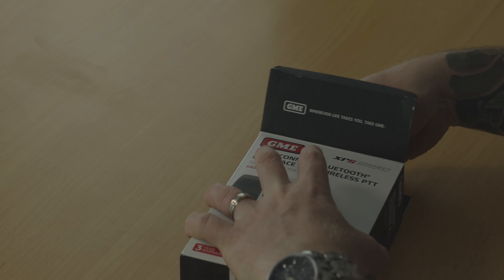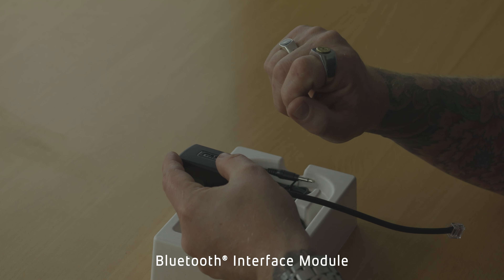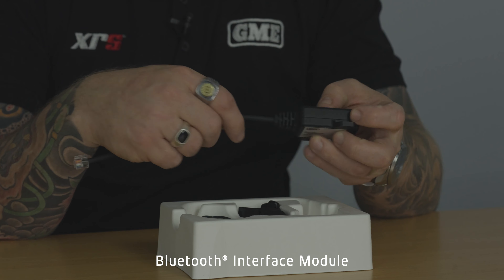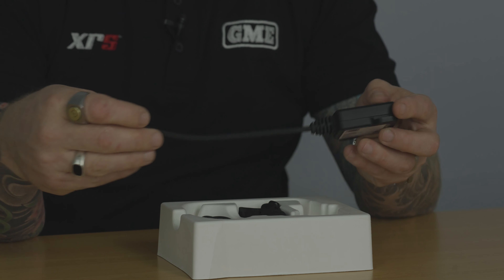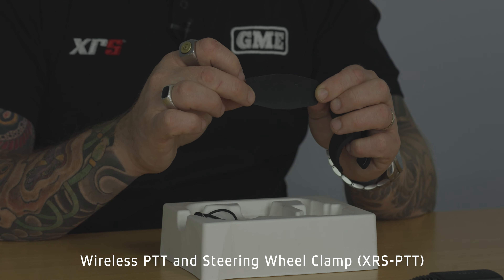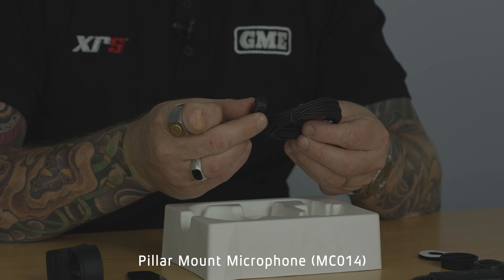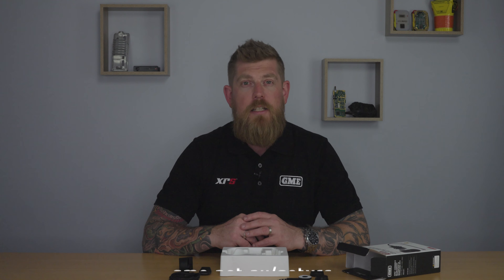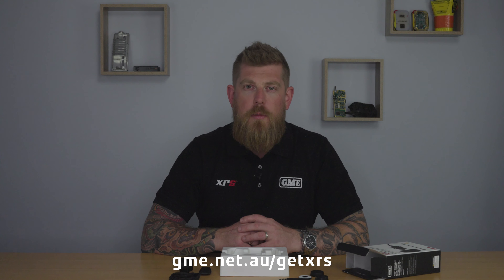GME's XRS-BT1 Unboxing!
The new XRS™ Connect Bluetooth® Interface Module and Wireless PTT from GME, the XRS-BT1.

The XRS-BT1 is an interface module bringing full Bluetooth® audio connectivity and wireless PTT (Push-to-Talk) functionality to the full range of XRS™ Connect UHF CB Radios.

Bluetooth® audio connectivity allows the XRS-BT1 to wirelessly connect to an extensive range of third-party audio accessories including headphones, hearing aids, and vehicle stereo systems, providing users with new and improved ways to stay connected.

Included in the kit is an adjustable steering wheel clamp which provides a simple mounting solution for the IP67 wireless PTT button and a wired hands-free microphone with a 1.8 metre cable for easy mounting options.

The PTT clamp design provides access to the battery without the need to remove it from the steering wheel, plus, the PTT button can also be removed from the clamp and mounted to an alternative location using the dash mount kit supplied.